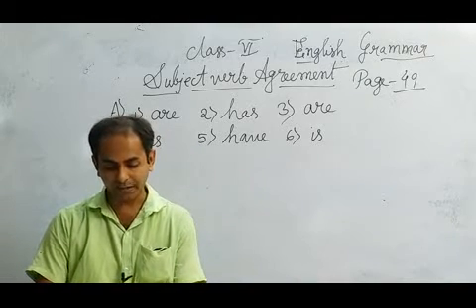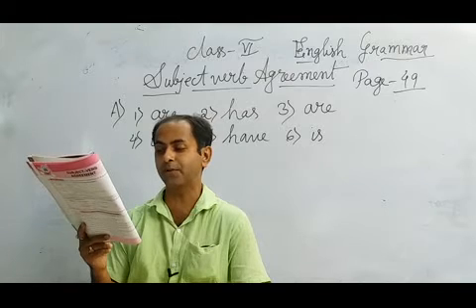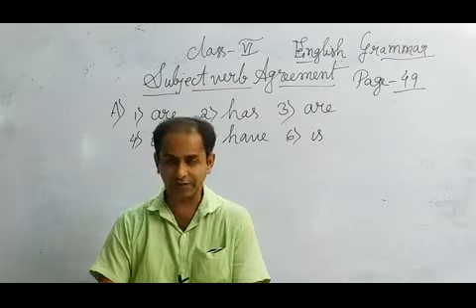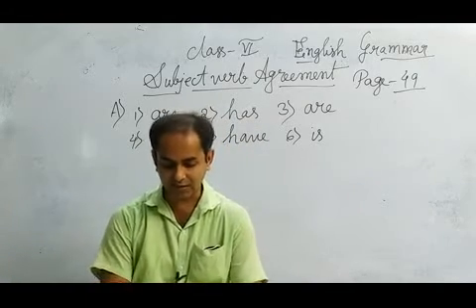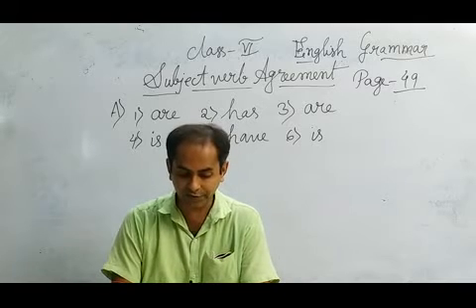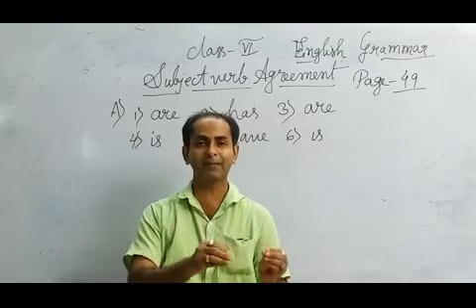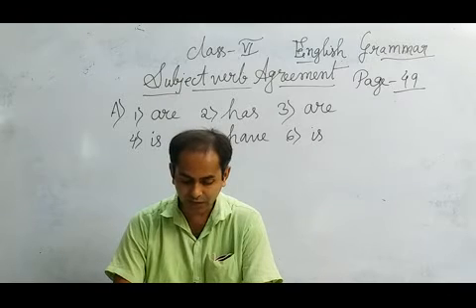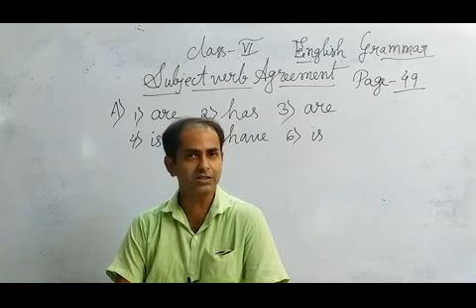CLASS VI ENGLISH GRAMMAR TOPIC: PAGE NO-49